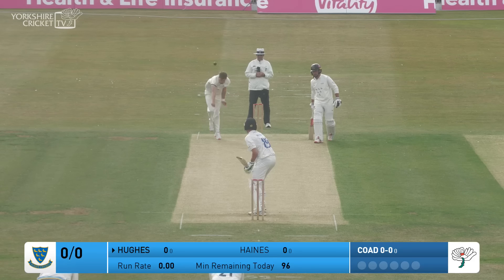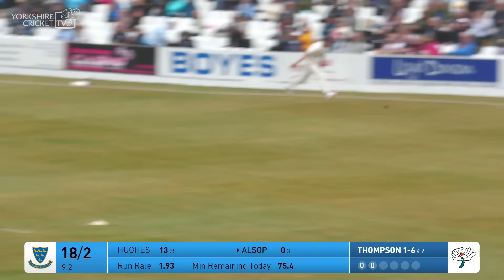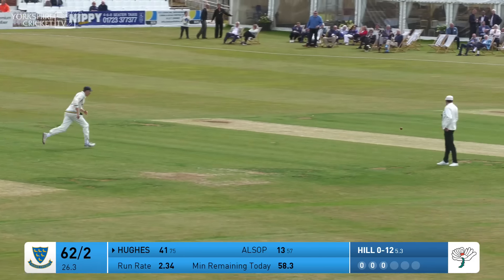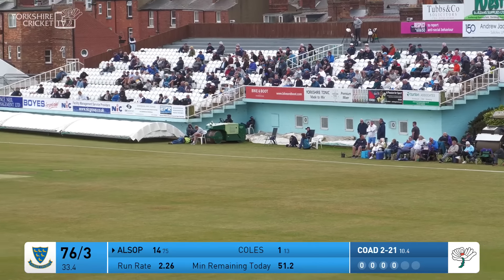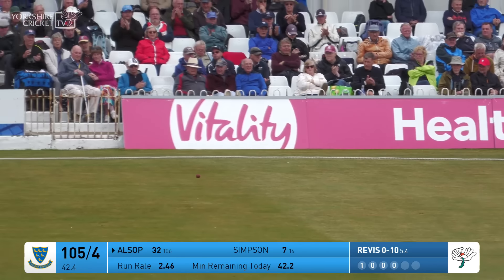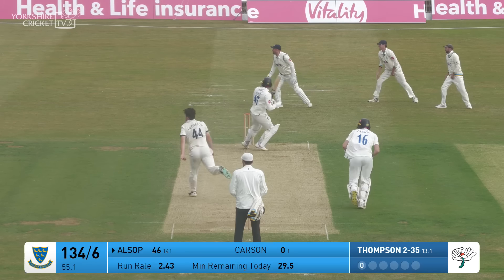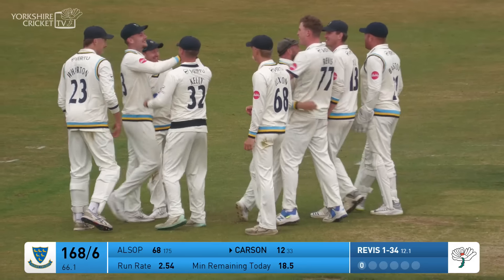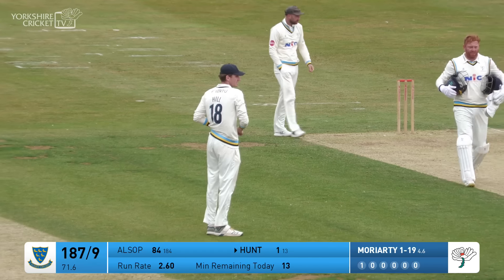Highlights: Yorkshire vs Sussex - Day One | Revis leads the attack on a windy D1 in Scarborough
Watch the best of the action from day one at North Marine Road, as Yorkshire host Sussex in a pivotal Vitality County Championship match.